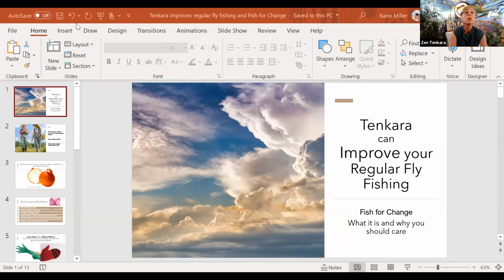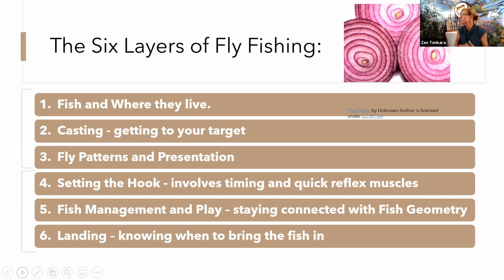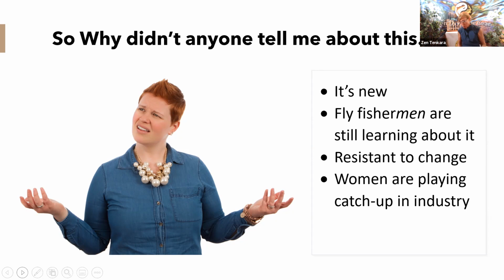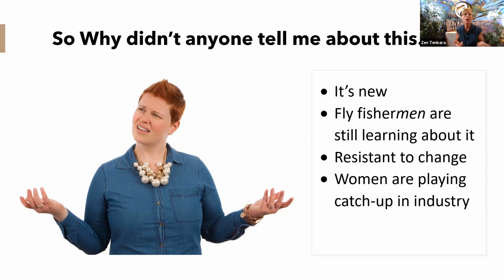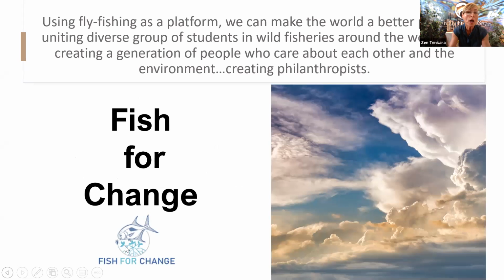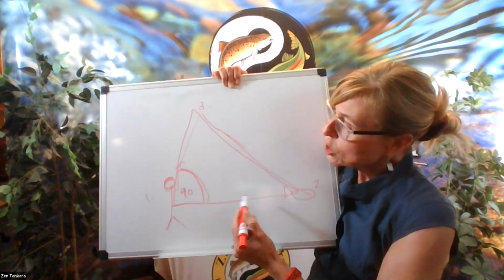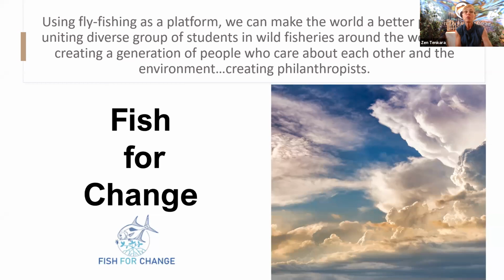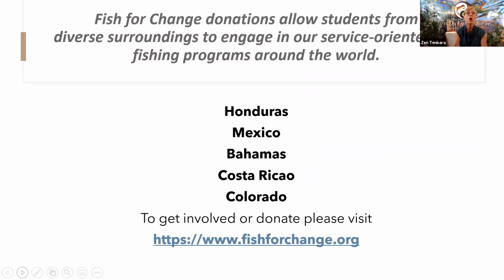FFI Women Connect Presents: Karin Miller of Zen Tenkara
Catching more fish using Tenkara method?  Learn how with Karin Miller as she talks about catching small brookies up to really large fish, answering the question of “How do you play a large fish to bring it to hand on a Tenkara rod?